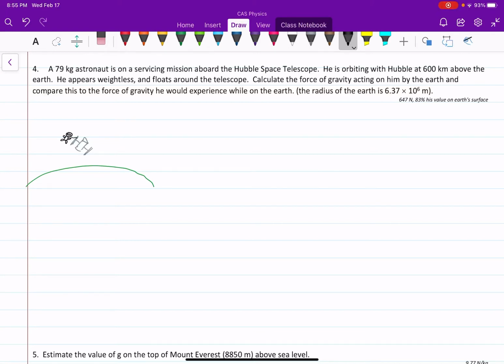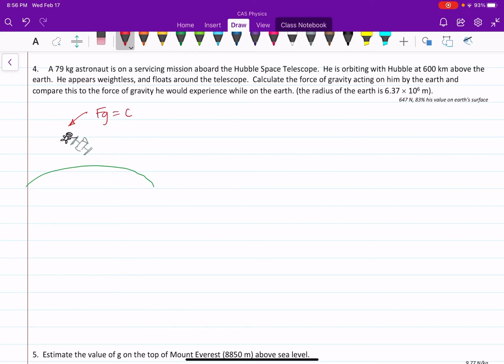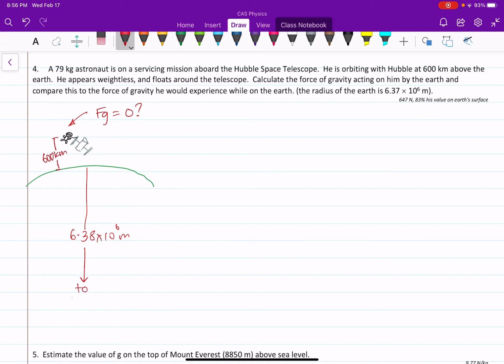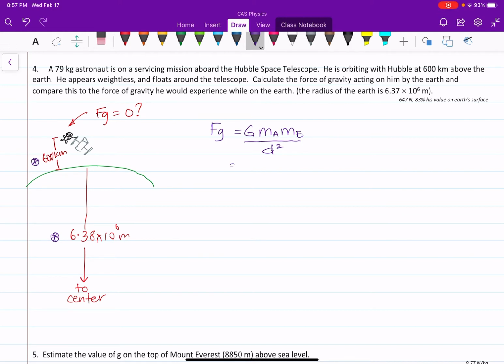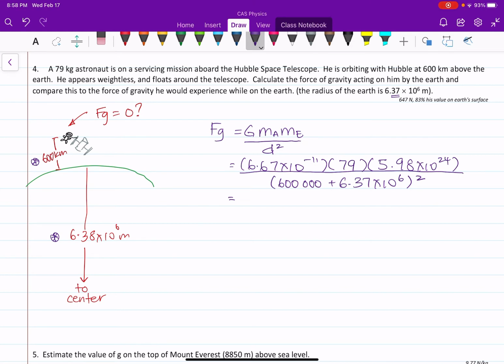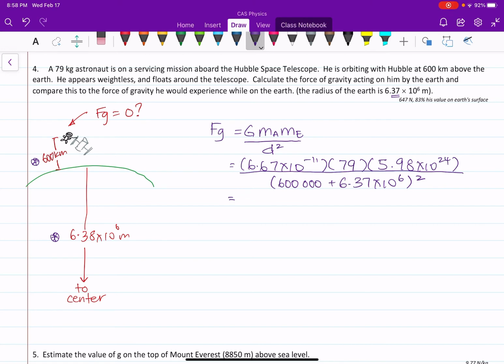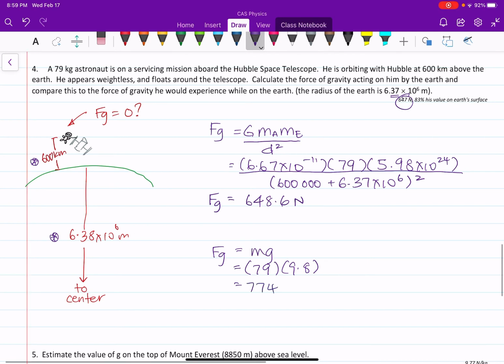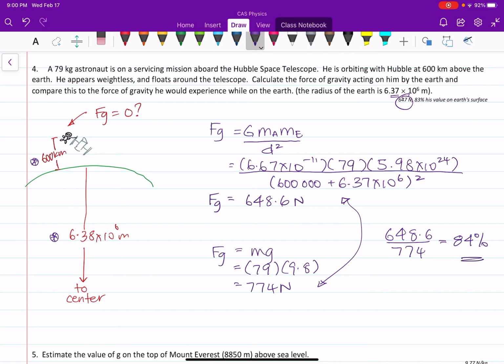Universal Gravitation example 4